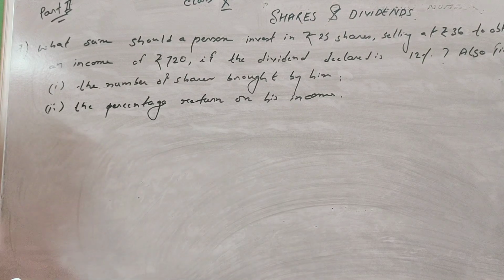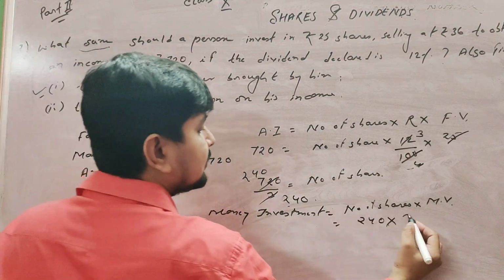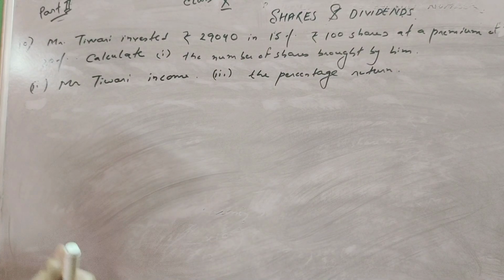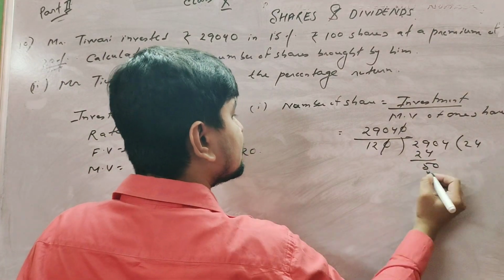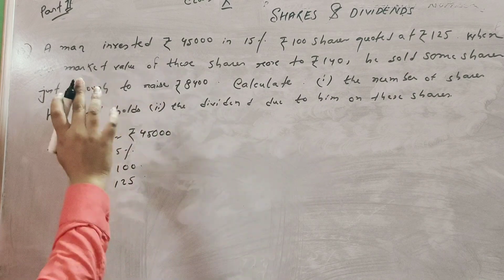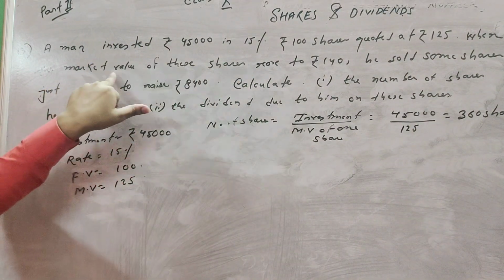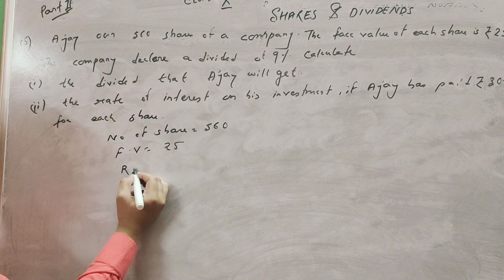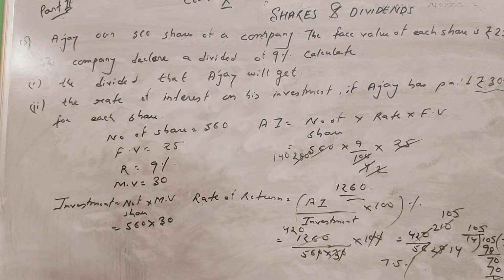class 10 shares and dividend part2